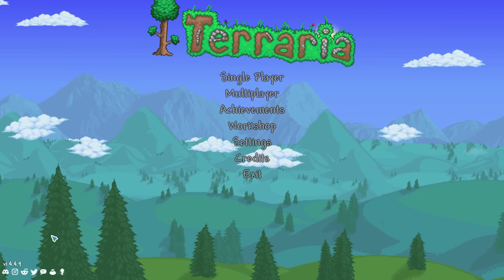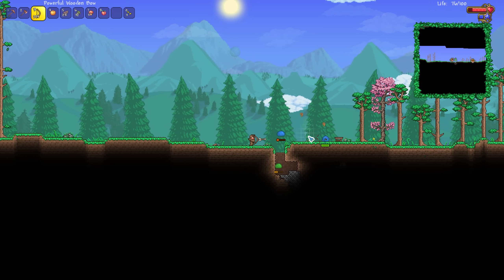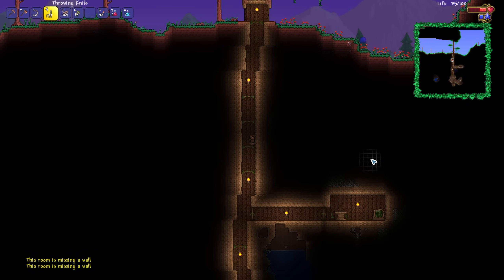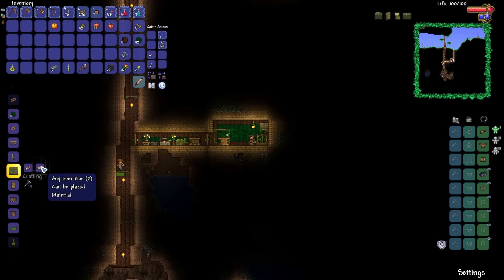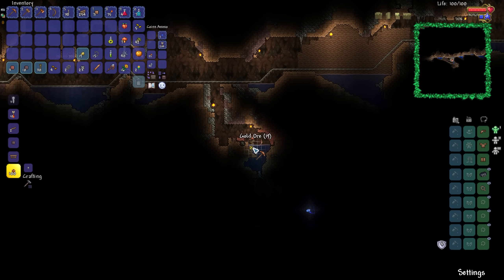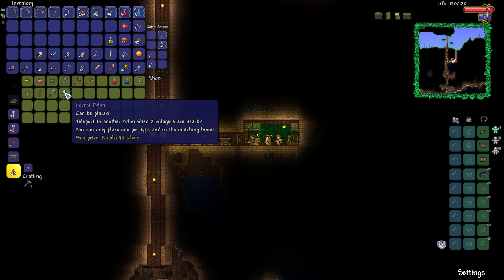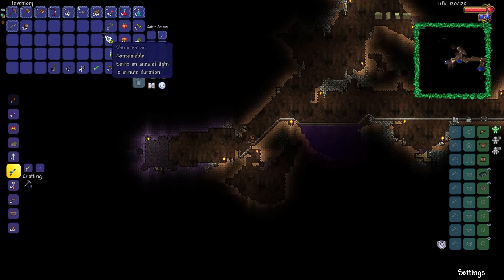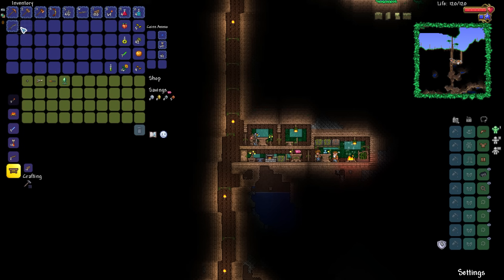How to start off STRONG in Terraria! | Terraria 1.4.4 Ranger Playthrough/Guide (Episode 1)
Terraria Master Ranger Playthrough/Guide - A New Year brings the final of my Terraria 1.4.4 class playthroughs and this time, it's the Terraria Ranger class in MASTER Mode! We get started with some basic gear and a lovely starter house carved into a large tree. We then get lucky to get not one but TWO great starter ranger weapons! Thanks for stopping by and enjoy!

This is Episode 1 of my Terraria Master Ranger Playthrough/Guide on Terraria 1.4.4!